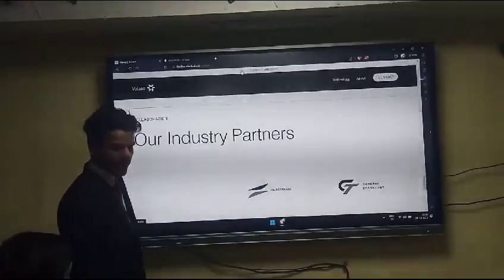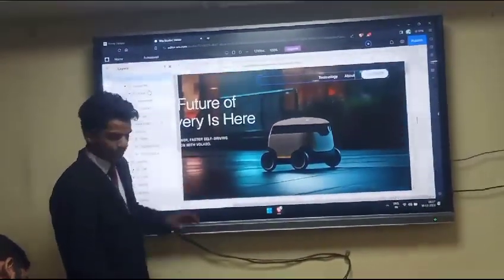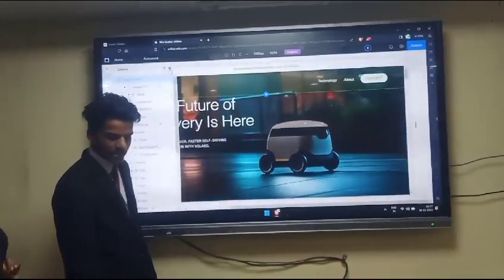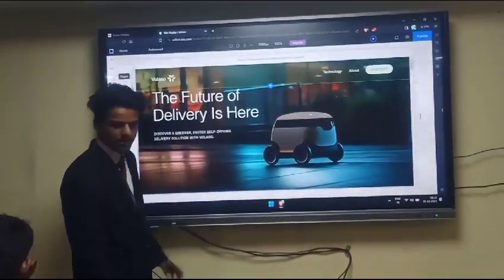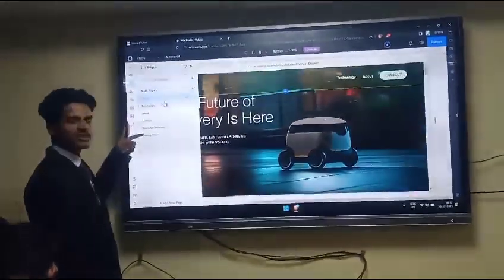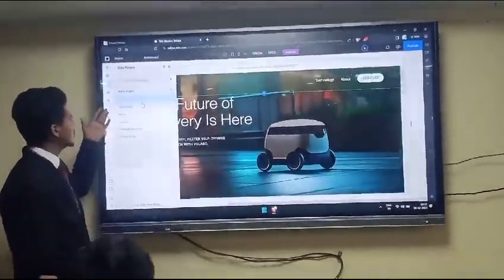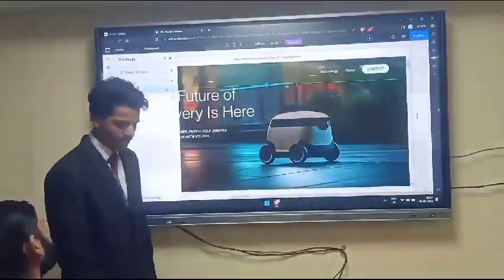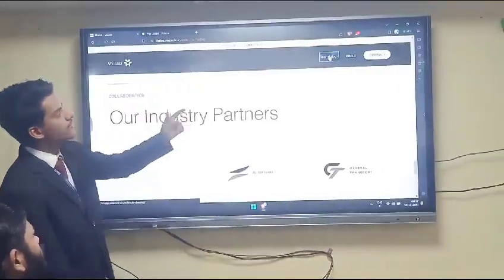WEBSITE DESIGNED BY BSC IT 3rd Year Student